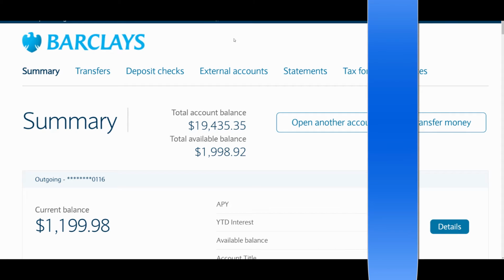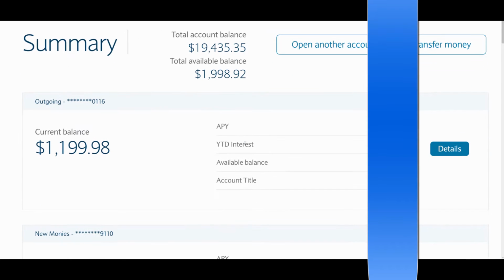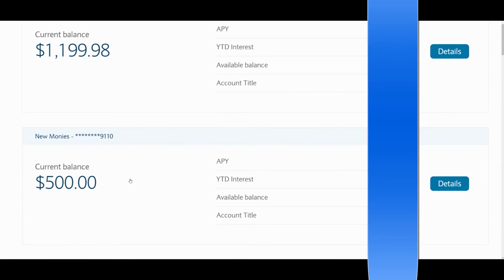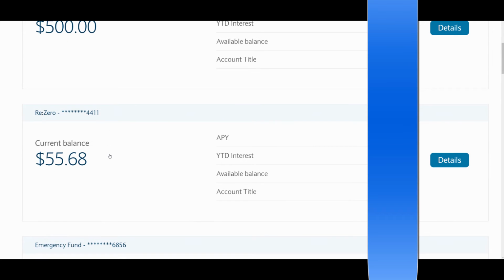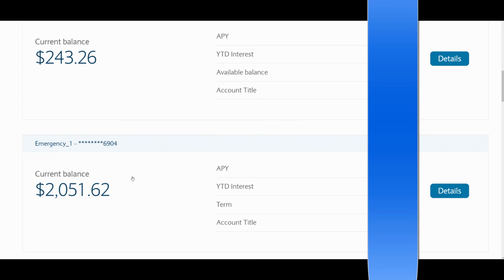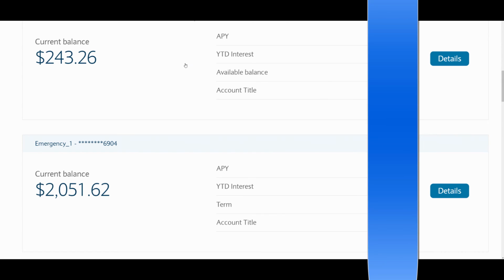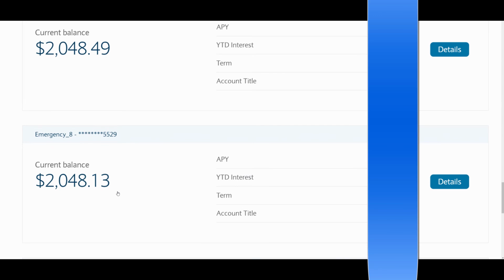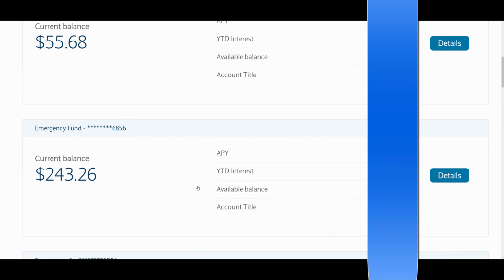Managing Money and Emergency Accounts - Update 1 (Jan 2017)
This update contains information regarding my savings and CD accounts and how I manage money across them and through other platforms.